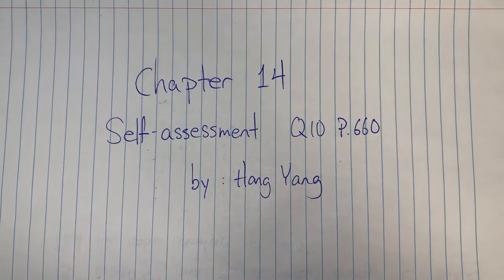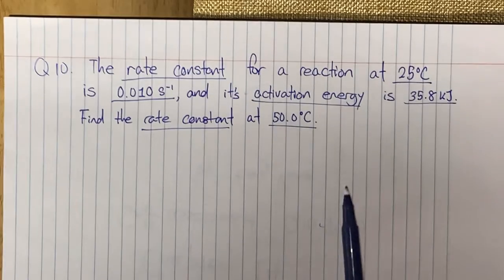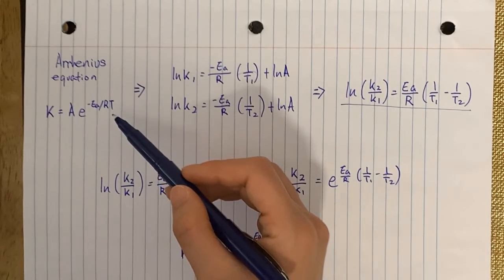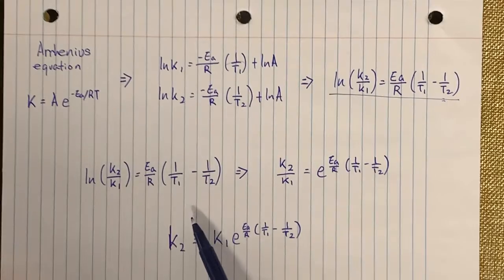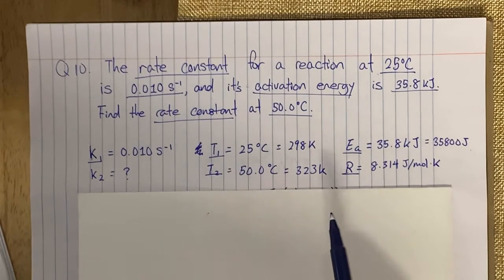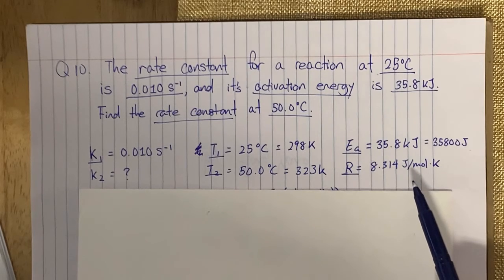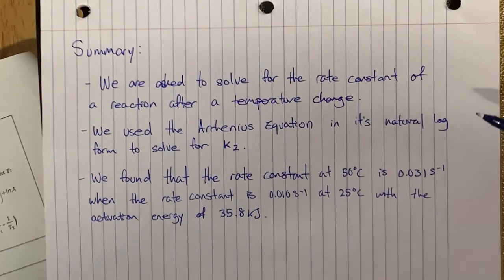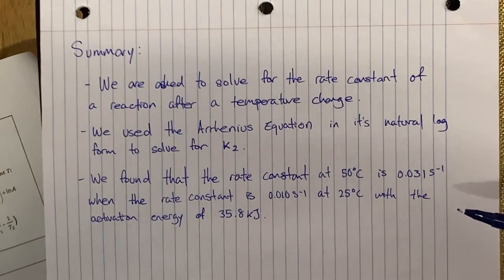Final chem Can academy Video